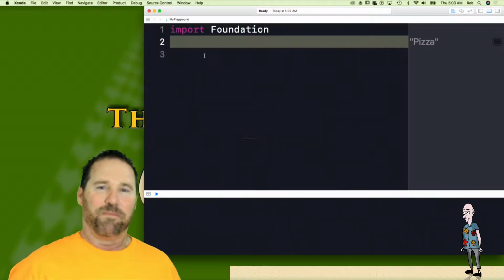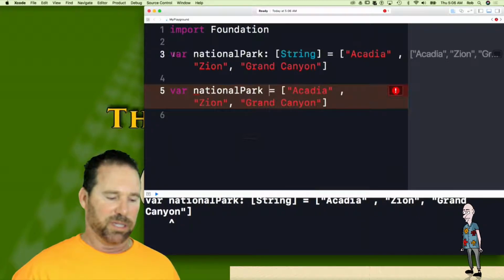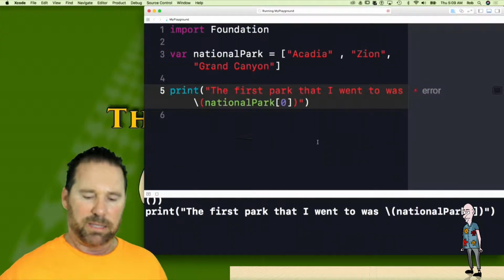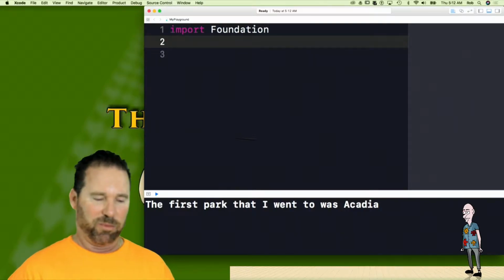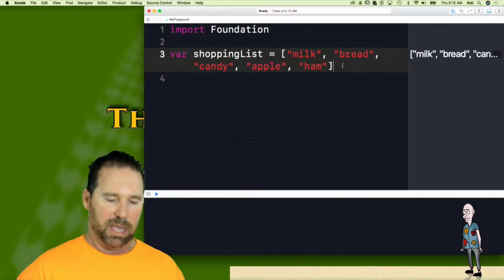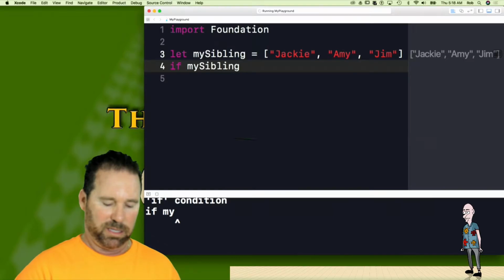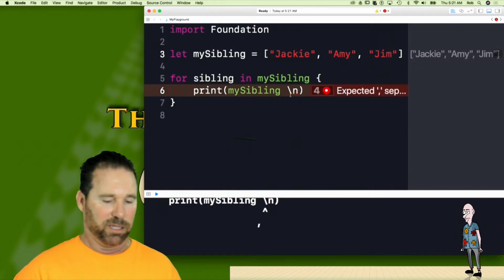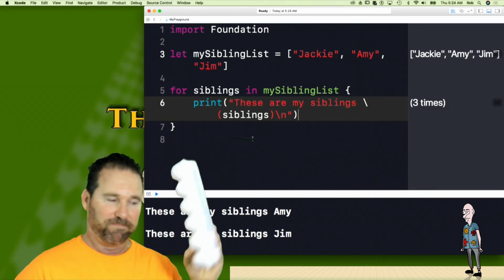6 Arrays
Arrays are storage collections that let you store more than one variable.  Thinking of an array like an egg carton will help you understand how data is held in an array.